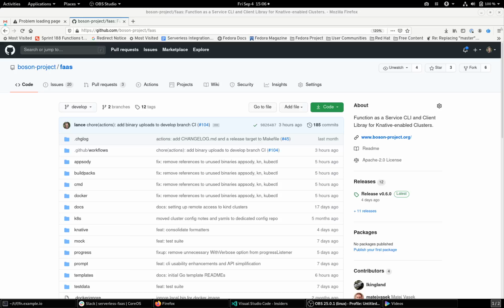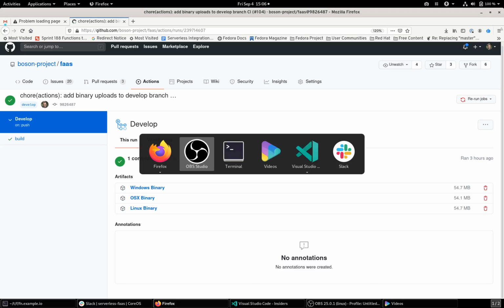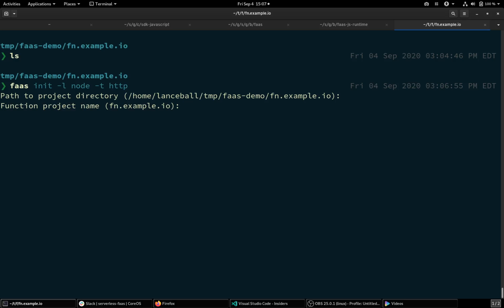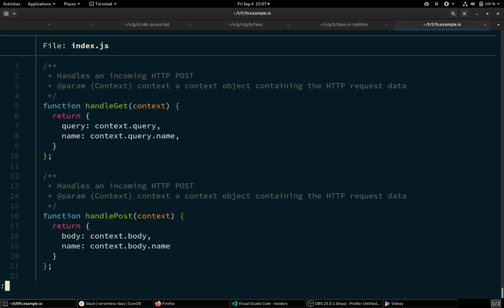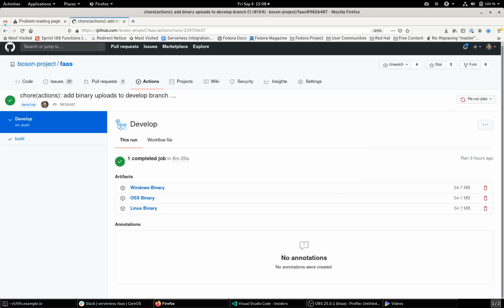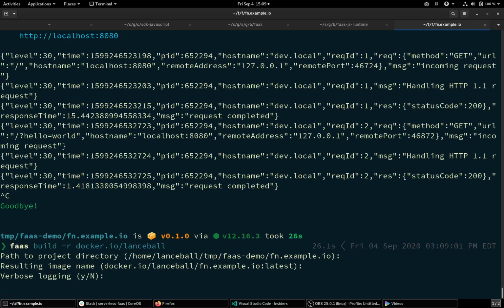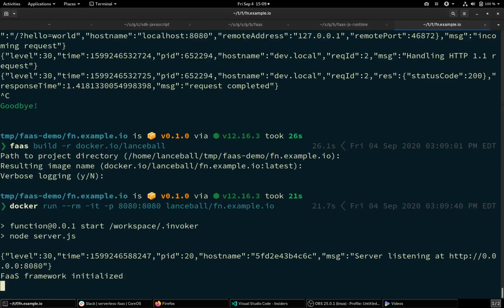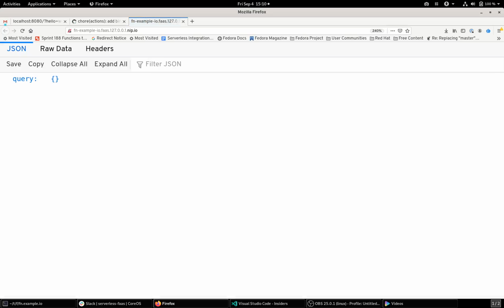Serverless Functions in Under 5 Minutes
This video demonstrates today's build of - a CLI for Serverless Functions. In this video you will see all of the following in just under 5 minutes!

- Where to download the latest build
- Creating a new Node.js function project
- Testing and running the project on localhost
- Building and running the function as an OCI container on localhost
- Deploying the function to a cluster

If you want to live life on the edge, download the latest build

For optimal success, create a directory name that has three parts, like I have in the video. E.g. 'com.example.io'. Change into that directory, and then run the faas commands.